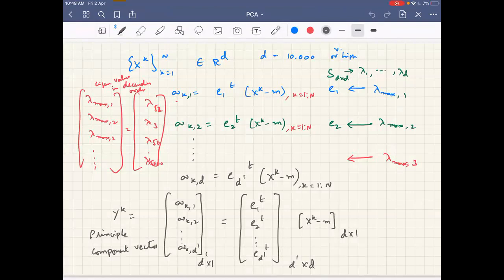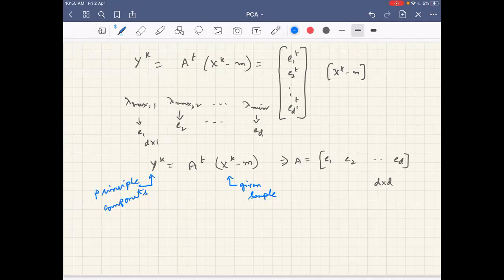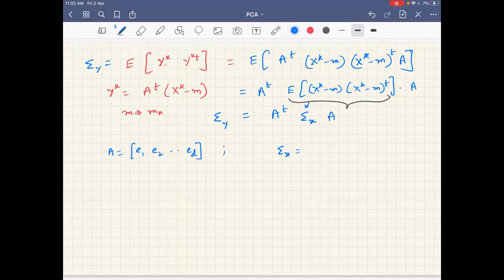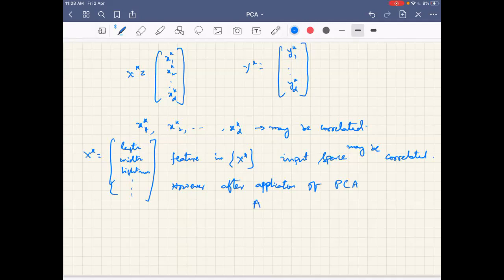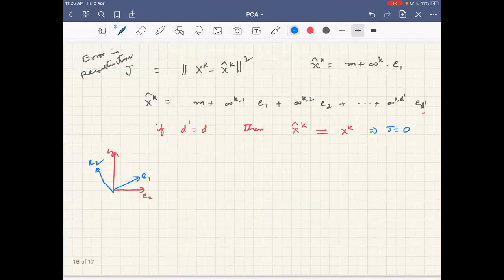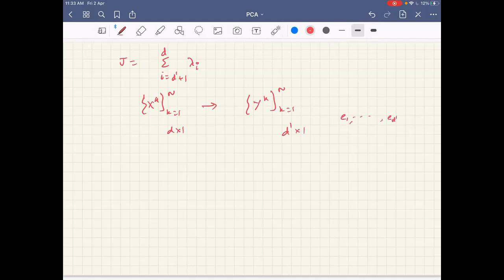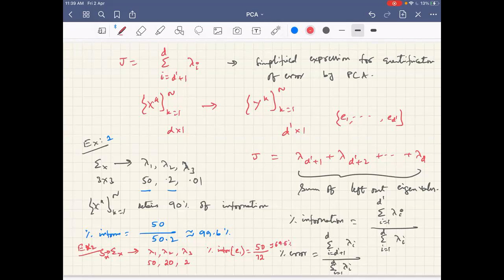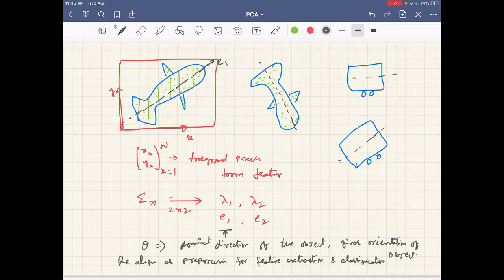MLIP L28: PCA Reconstruction error and Applications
This video lecture discusses the number of PC dimensions to be considered for sought reconstruction accuracy and other applications of PCA.